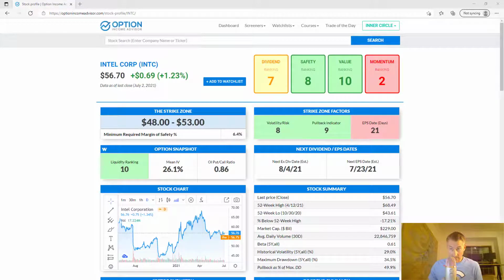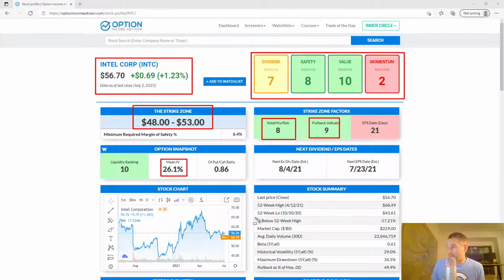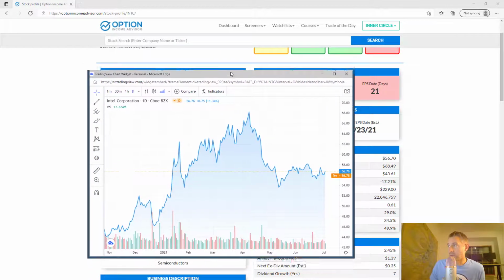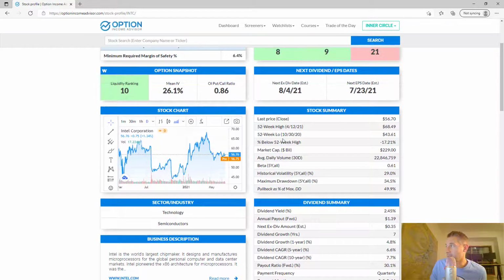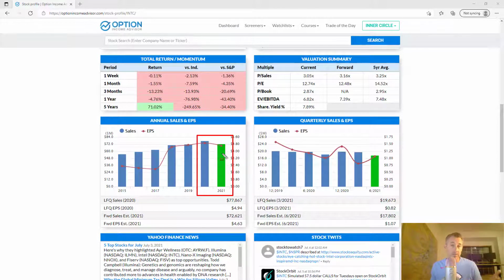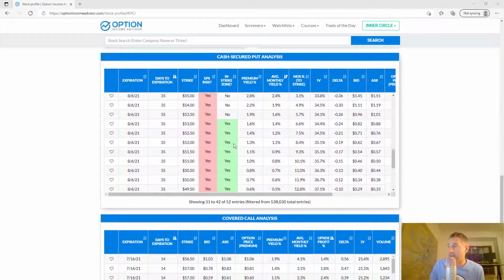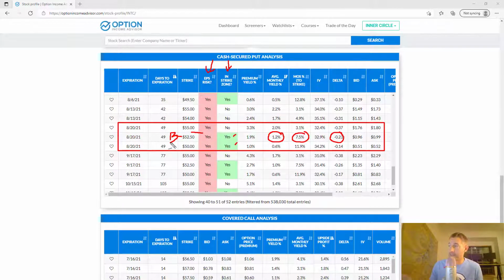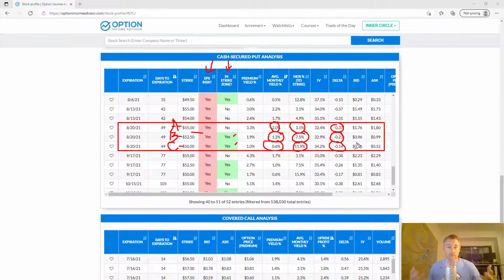Manufacture 12%+ Annualized Income With Intel - Triple Income Wheel (Top 10 Dividend Stocks)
Generate consistent 12%+ annualized returns with these cash-secured put trades for Intel Corp. (INTC).  Details below...

We have all the tools to help you successfully manage the Triple Income Wheel.

There are 3 levels of trades based on various risk profiles (Aggressive, Base and Conservative).  Be honest with yourself about your risk tolerance!  The Triple Income Wheel can be adapted to suit your needs.

We'll monitor the status of each trade in the comments and make the necessary adjustments (exit, roll, or take assignment and write covered call). Ideally, we'll make every trade profitable in the end!  (Although there are no guarantees, obviously!)

Intel is the world's largest chipmaker. It designs and manufactures microprocessors for the global personal computer and data center markets. Intel pioneered the x86 architecture for microprocessors. It was the prime proponent of Moore's law for advances in semiconductor manufacturing, though the firm has recently faced manufacturing delays. While Intel's server processor business has benefited from the shift to the cloud, the firm has also been expanding into new adjacencies as the personal computer market has stagnated. These include areas such as the Internet of Things, artificial intelligence, and automotive. Intel has been active on the merger and acquisitions front, acquiring Altera, Mobileye, and Habana Labs in order to bolster these efforts in non-PC arenas.

Aggressive Trade:
INTC Aug 20th $55.00 Put
Option Premium:  ~$1.61 premium
Average Monthly Yield %:  2.0% (24.0% annualized)
Margin-of-Safety %:  3.1%
Delta:  37

Base Trade:
INTC Aug 20th $52.50 Put
Option Premium:  ~$0.97 premium
Average Monthly Yield %:  1.2% (14.4% annualized)
Margin-of-Safety %:  7.5%
Delta:  23

Conservative Trade:
INTC Aug 20th $50.00 Put
Option Premium:  ~$0.51 premium
Average Monthly Yield %:  0.6% (7.2% annualized)
Margin-of-Safety %:  11.9%
Delta:  14